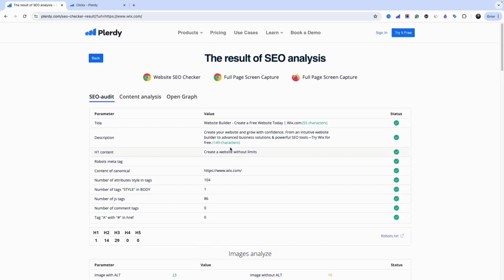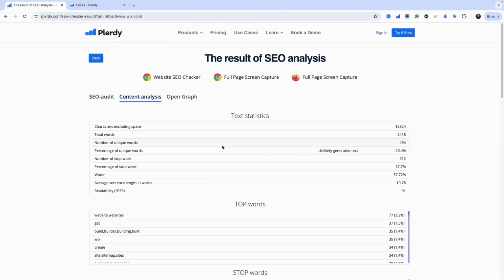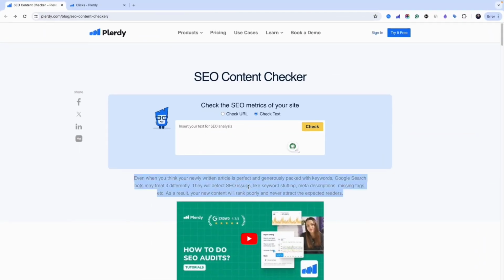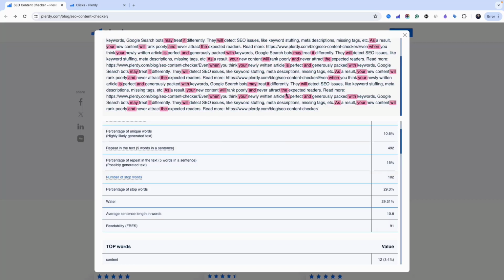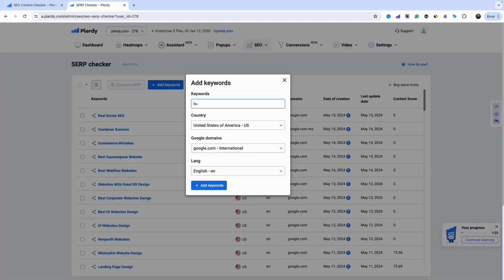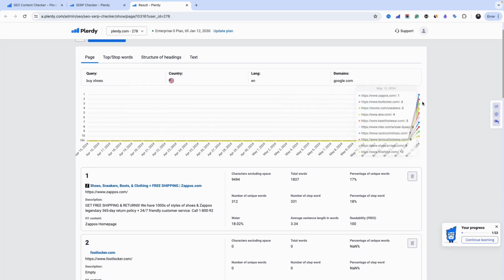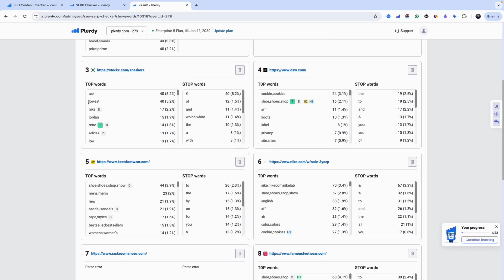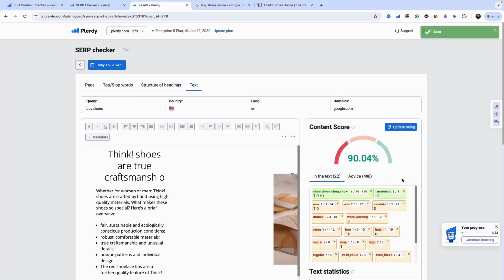Plerdy Review, Demo + Tutorial I Use heatmaps and UX/SEO analytics for optimizing your website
TL;DR

In this Plerdy review, we will talk about what is Plerdy software, how it works, Plerdy lifetime deal, how to use Plerdy, Plerdy tutorial, Plerdy demo, Plerdy pricing & plans and some of the features that are available. Plerdy reviews: Plerdy app is Use heatmaps and UX/SEO analytics to make informed decisions for optimizing your website.

• Boost conversions and buff your SEO by keeping tabs on user behavior
• Track user behavior with key metrics like clicks, traffic type, and device